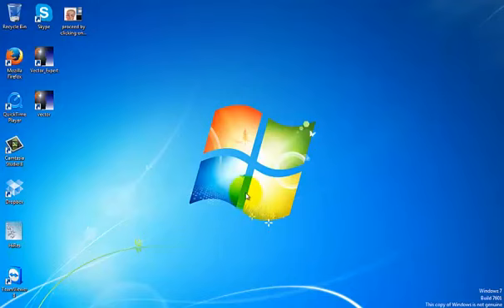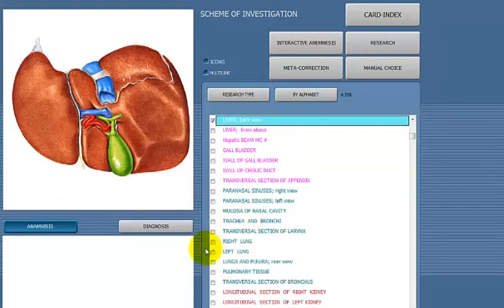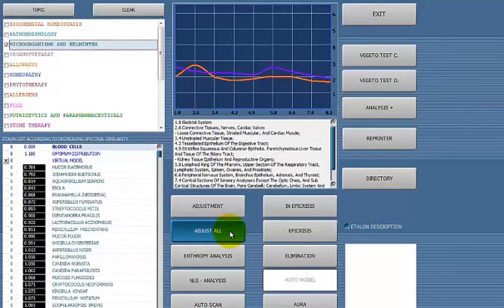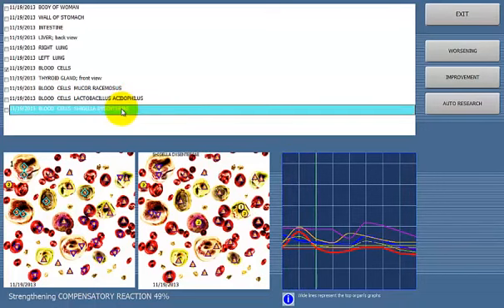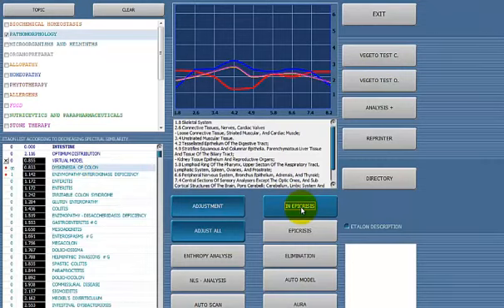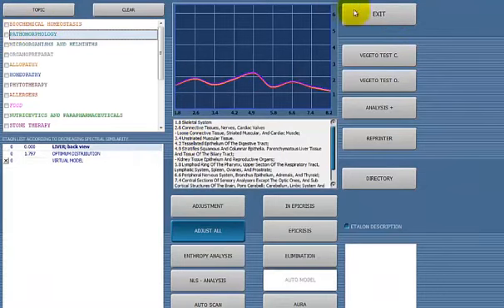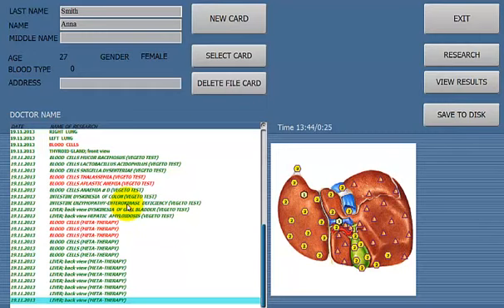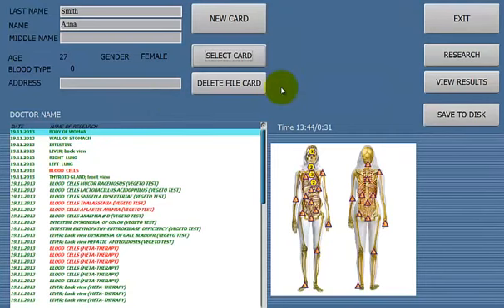vector nls price,vector nls scan,vector nls device,vector nls machine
VECTOR NLS,VECTOR NLS Machine,